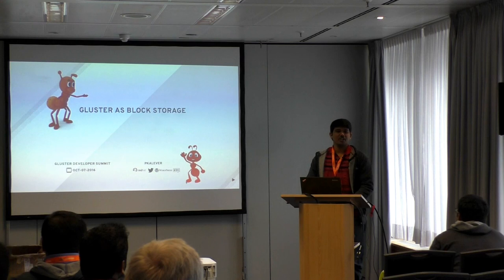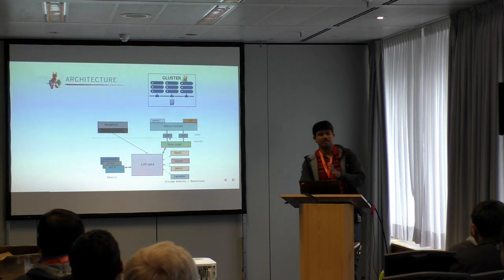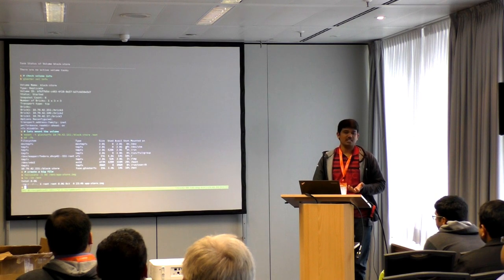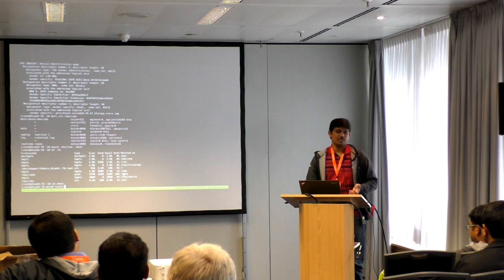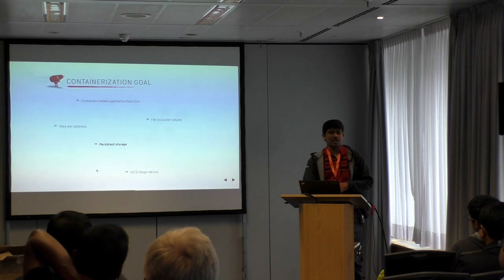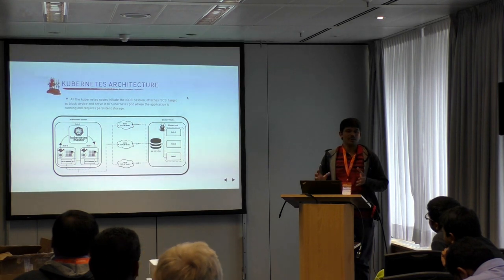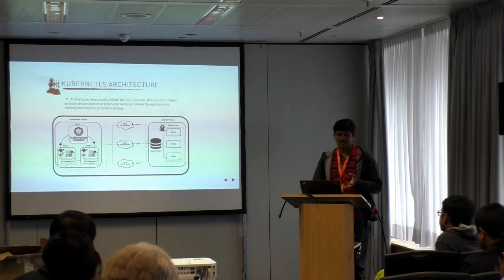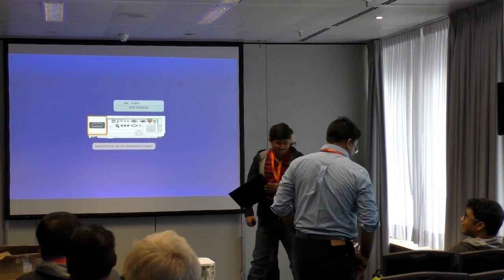Gluster as Block Store in Containers By Prasanna Kalever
Gluster as Block Store in Containers By Prasanna Kalever at Gluster Developer Summit 2016 in Berlin, Germany